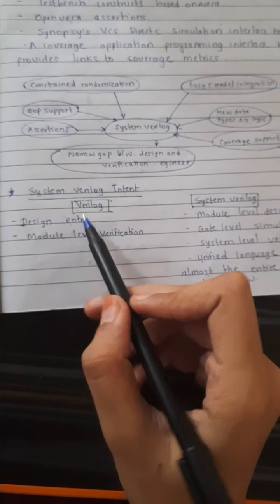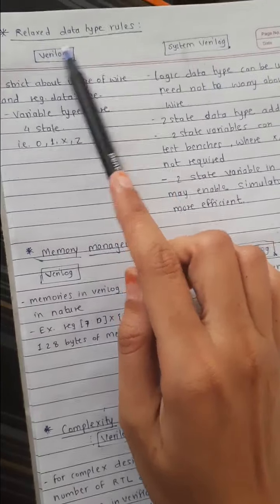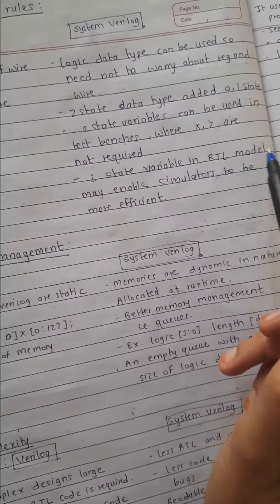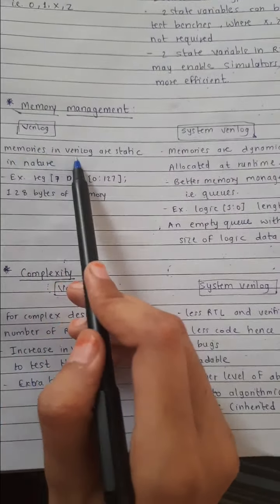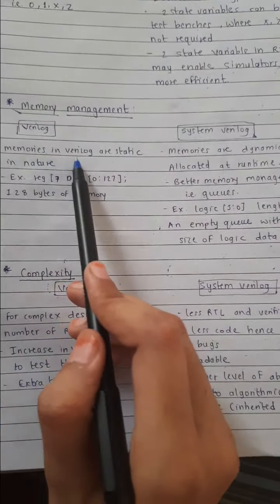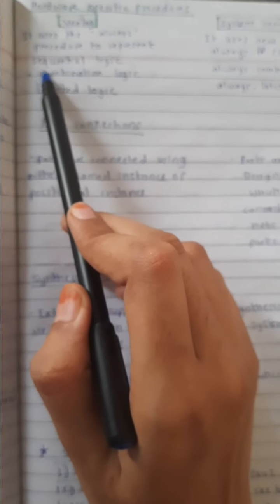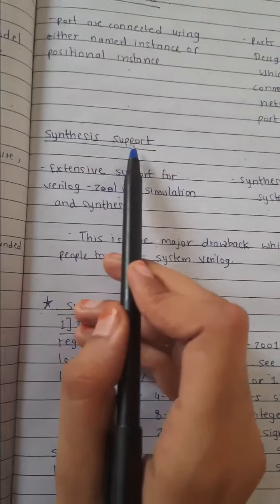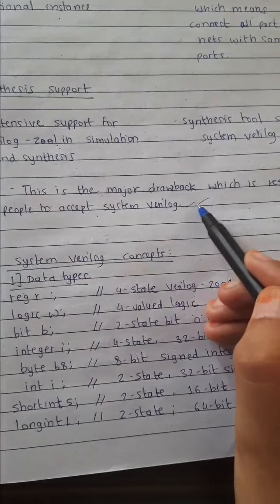difference between verilog and system verilog